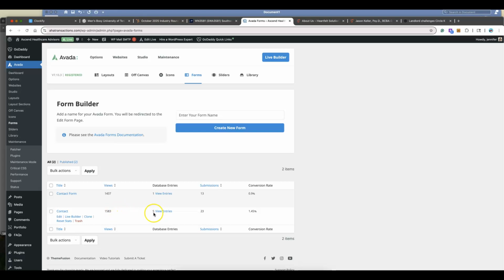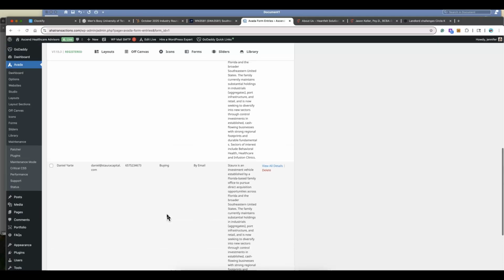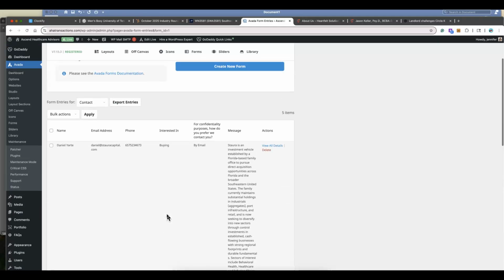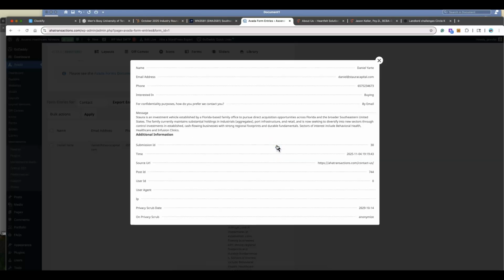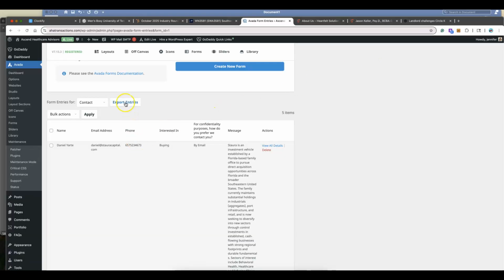How to Check Avada forms from the Wordpress Dashboard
This video is a short tutorial on how to check Avada website forms from the WordPress dashboard. This is beneficial if you are not receiving notifications in your inbox from your website.